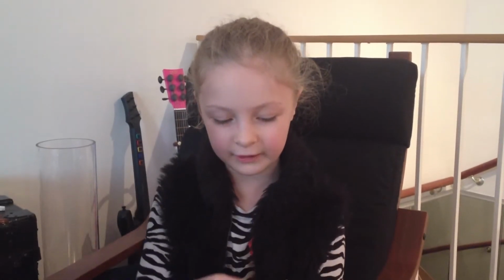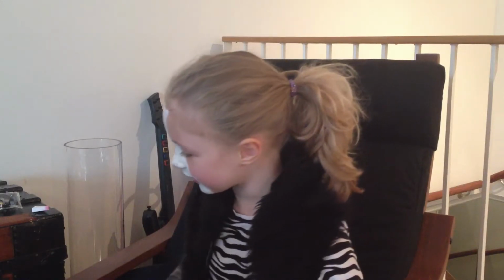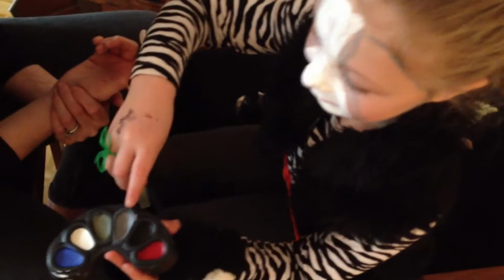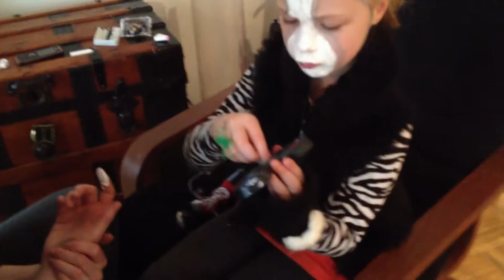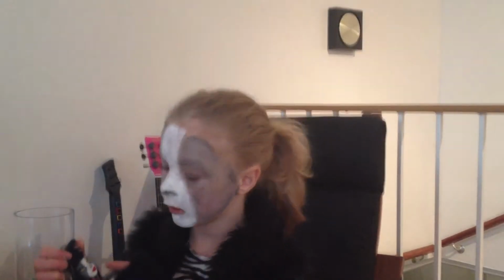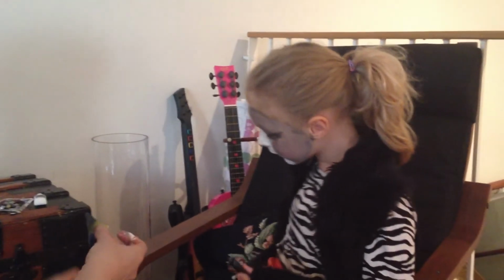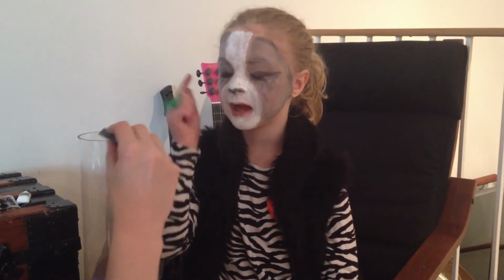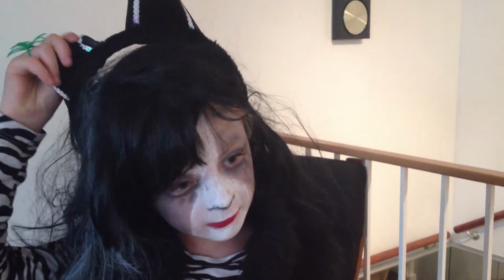Monster High Make Up Tutorial | Halloween 2012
This is our daughters first attempt at a make-up tutorial. She and her sister love watching these on YouTube and admire those that do these.